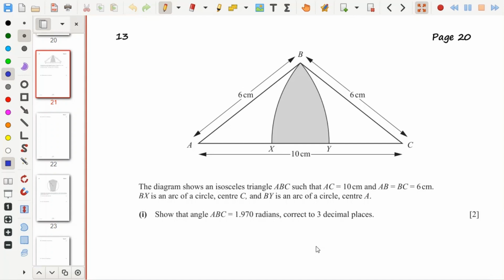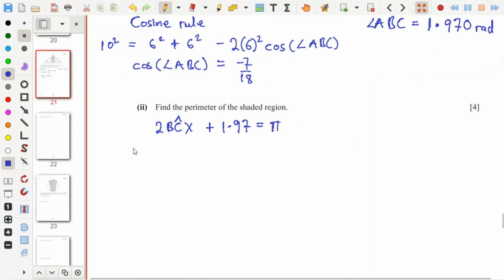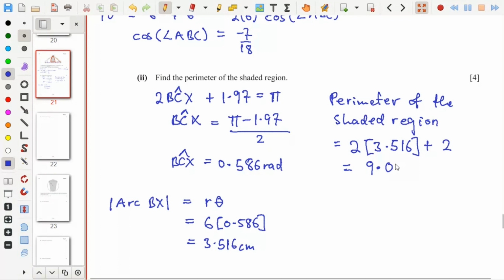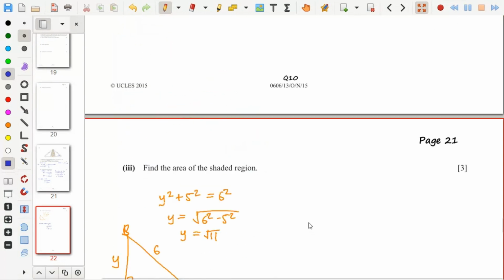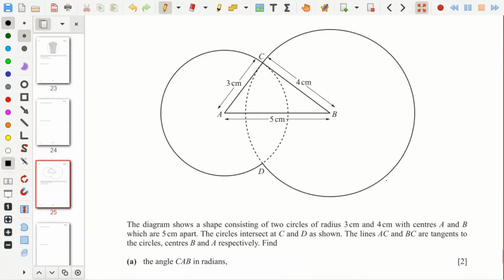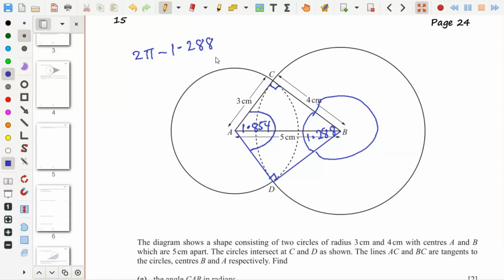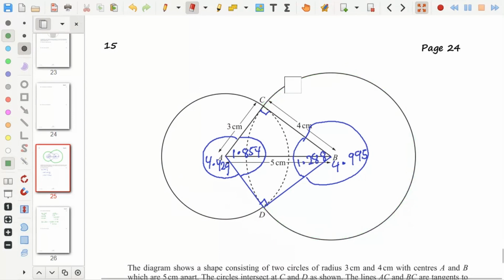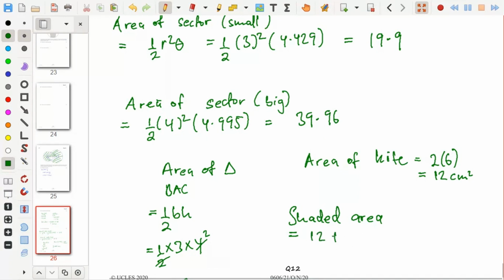Circular Measure [Lesson 6]